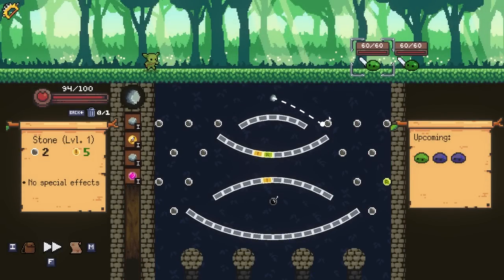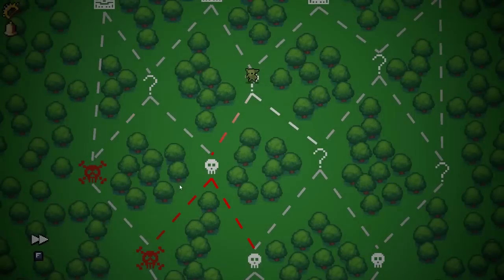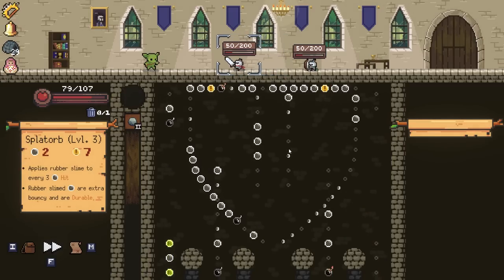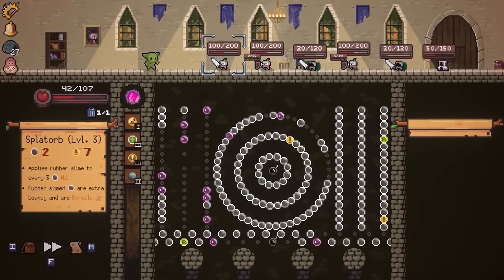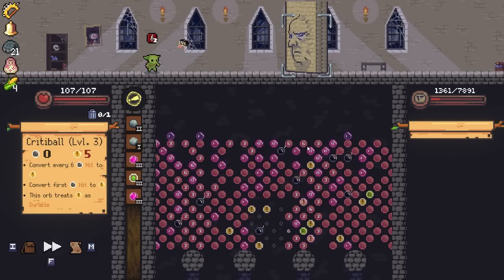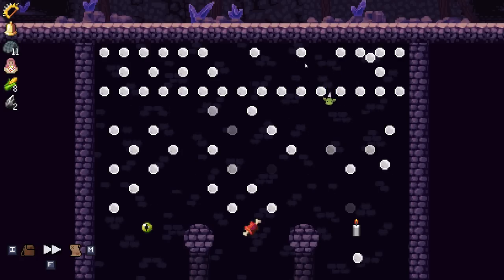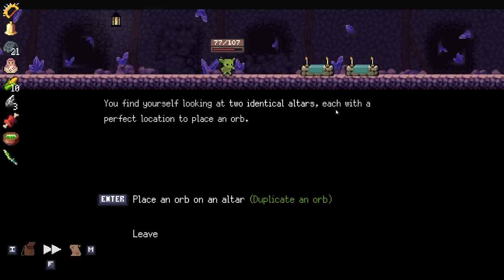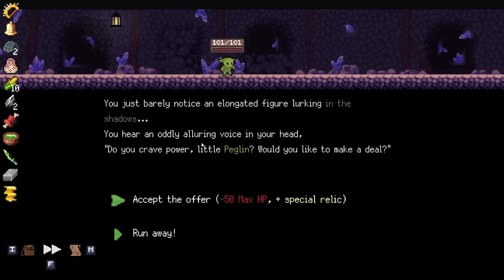First Peglin WIN - Full Run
Peglin - Originally streamed 7/13/22